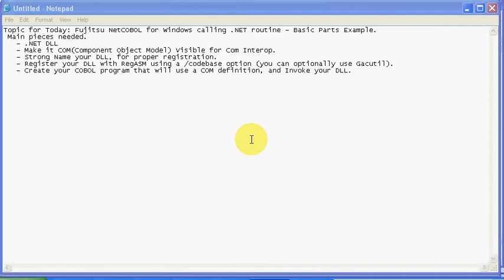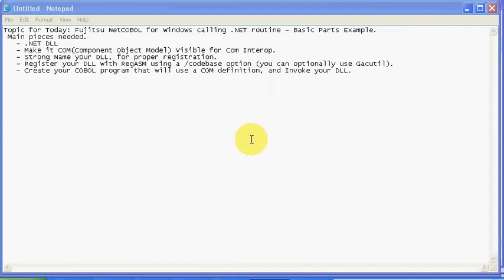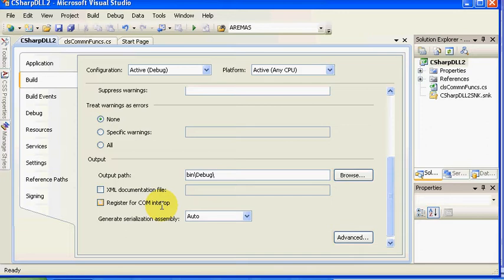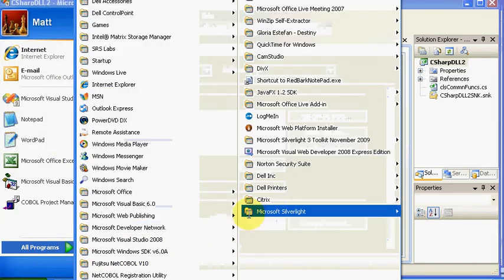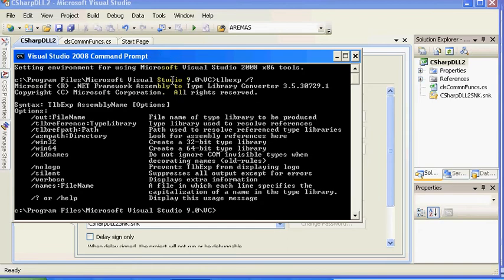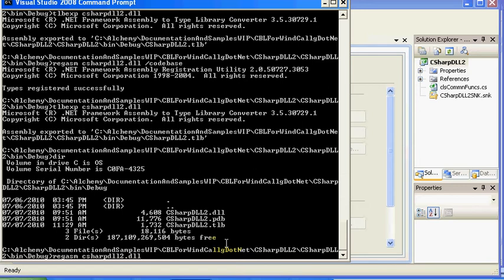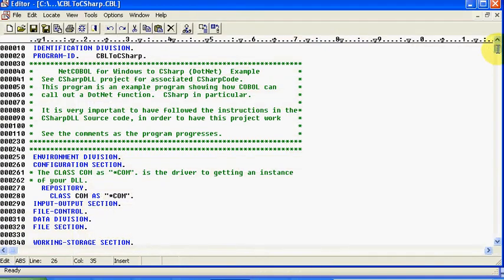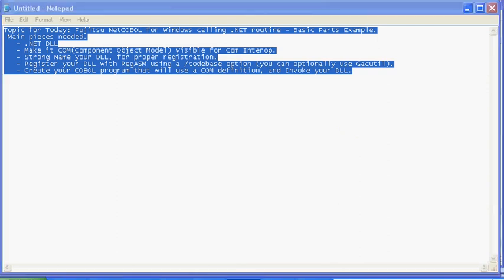NetCOBOL for Windows - Call .NET DLL - Com Interop- Basic steps/components.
Call a .NET DLL from Fujitsu NetCobol for Windows, by making com interop available. Shows main steps to do so, creating a Type Library (TLBEXP (.tlb)) file, Register your DLL/Assembly using RegASM, View sample COBOL code to see it execute.  3 more tutorials to follow showing VB.NET, CSharp and COBOL.NET all being able to be called from Fujitsu NetCOBOL for Windows.